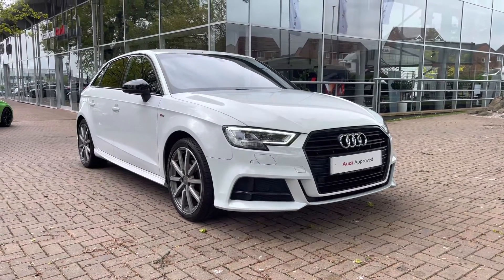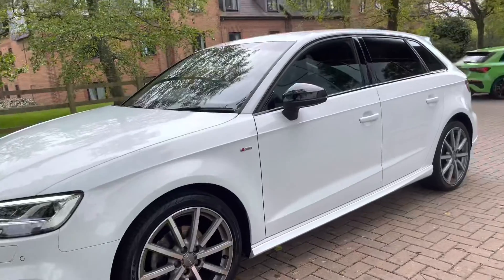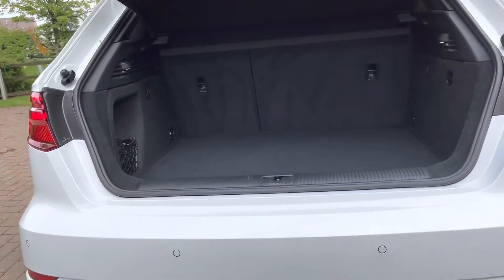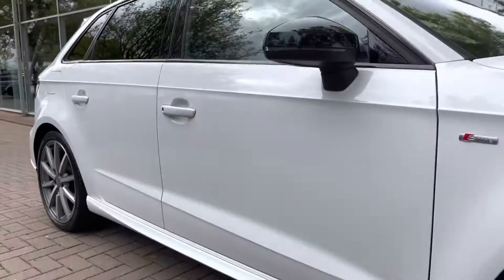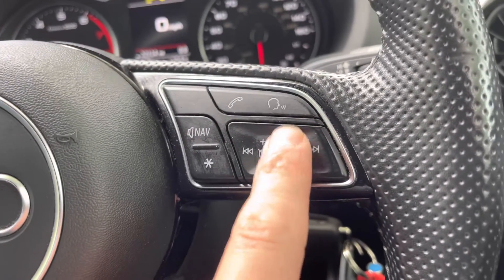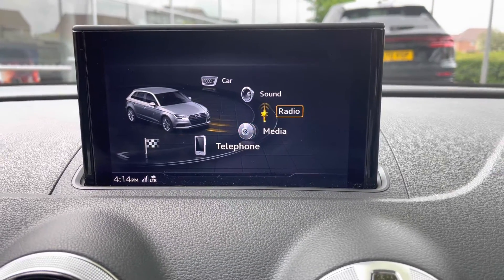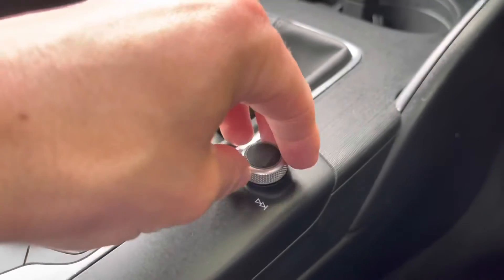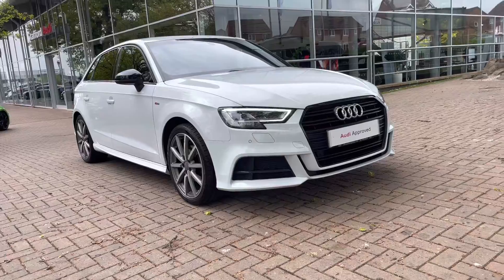Approved Used Audi A3 Sportback Black Edition 1.5 TFSI at Stafford Audi.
Now in stock at Stafford Audi, this Approved Used Audi A3 Sportback Black Edition 1.5 TFSI in Glacier White Metallic.

Registration number: BK68KKV
Fuel: Petrol
Transmission: Manuel
Mileage: 22.989

Features:
18” Alloy Wheels
S line design body styling
Privacy glass
Comfort and Sound Pack
S line bumpers
Flat-bottomed 3-spoke leather multi-function Sport steering wheel
Sport suspension
S line roof spoiler
Matt brushed aluminium

00:00 - Introduction
00:27 - Exterior
00:46 - Rear Seats
01:08 - Boot Space
01:50 - Interior Tour
03:41 - Contact Information